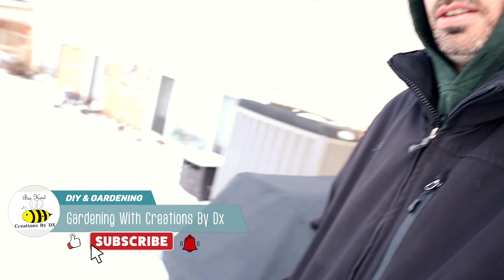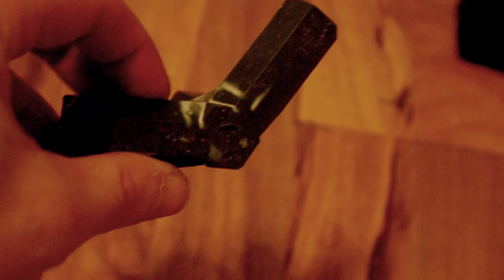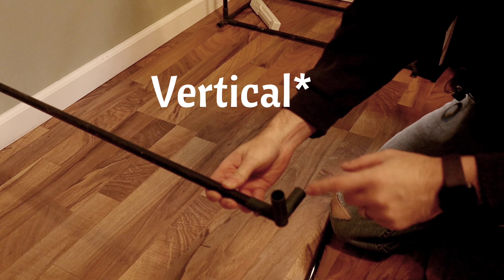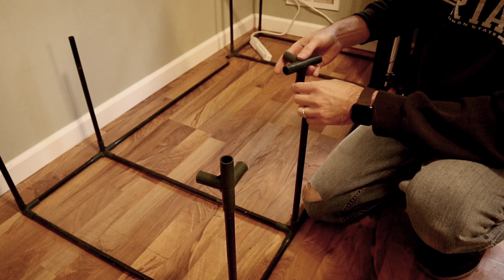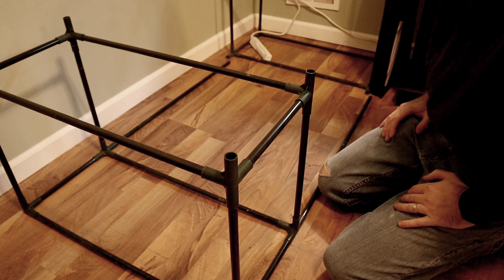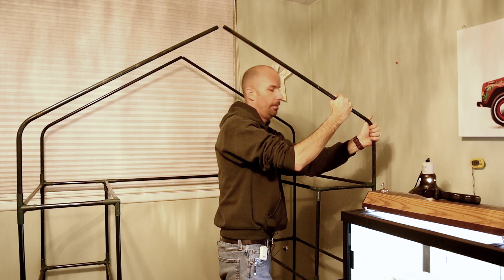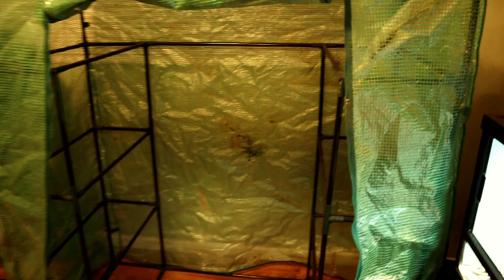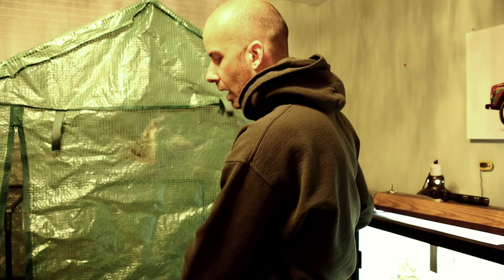Why I'm Putting Together A Greenhouse Indside?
Similar Style Greenhouse

Awesome T-shirts and More!- Creationsbydx.com